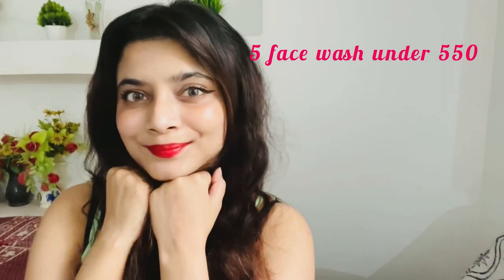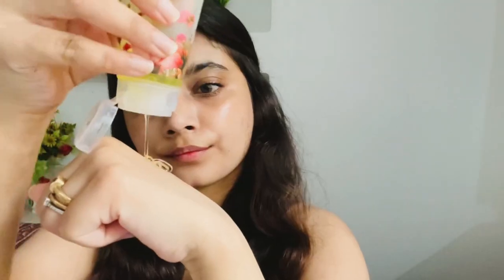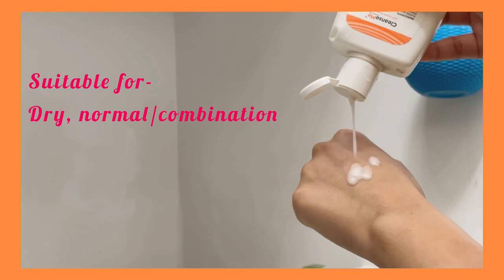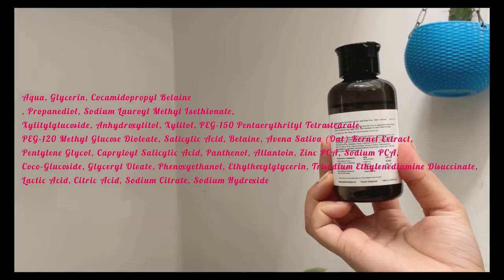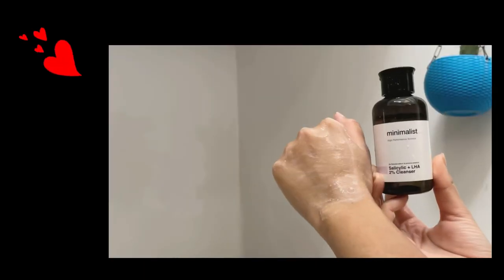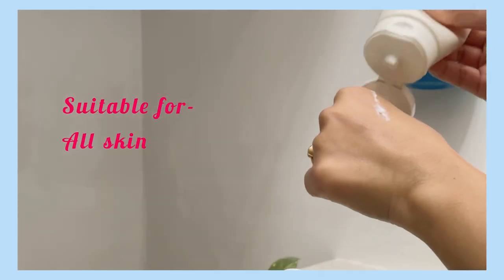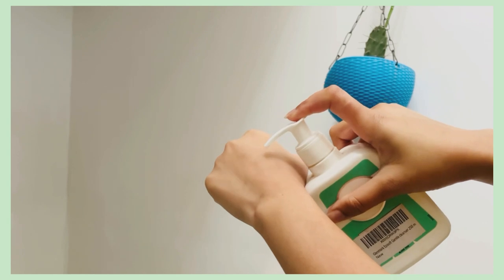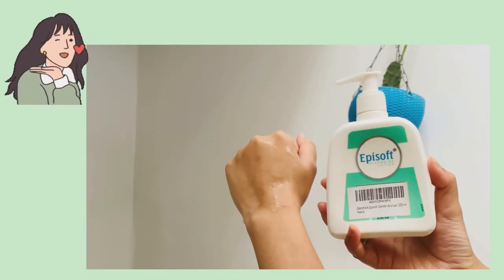5 face wash under 550 | starting at 120/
Products-

Hope you enjoyed this and found this helpful.